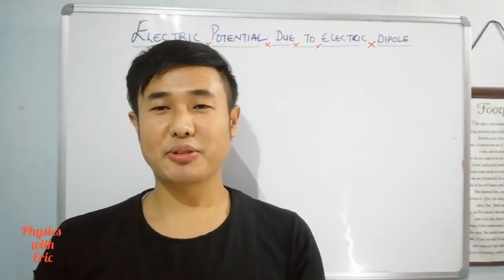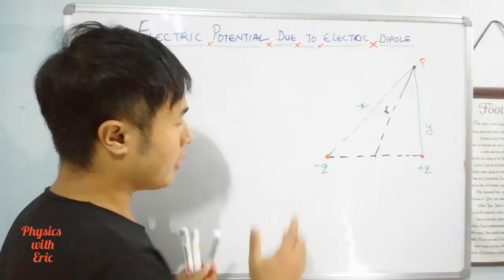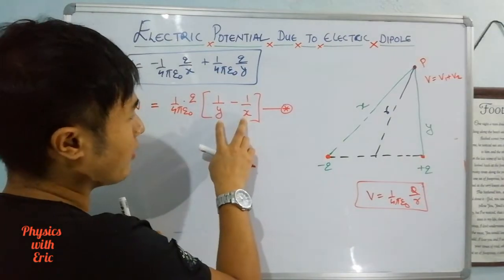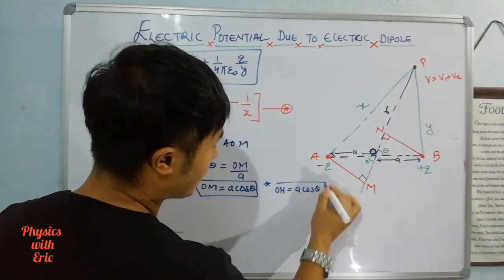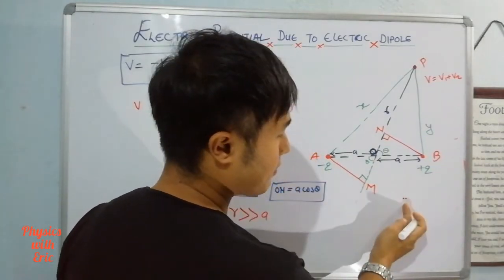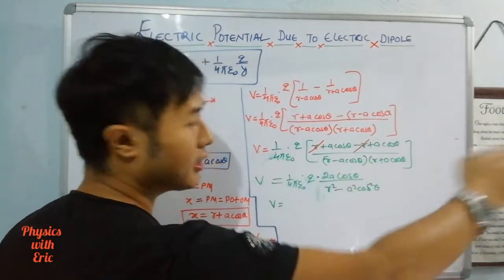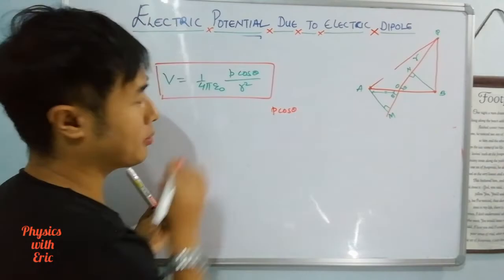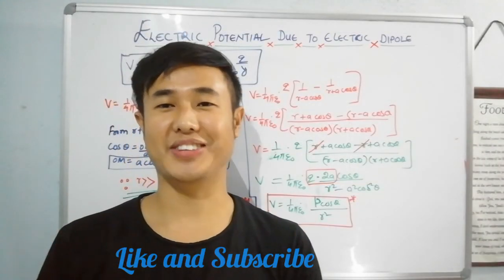🔴23.Electric potential due to a dipole | video in NEPALI | Physics with Eric